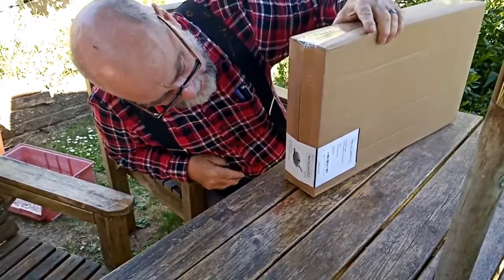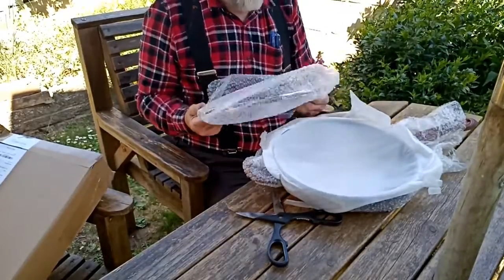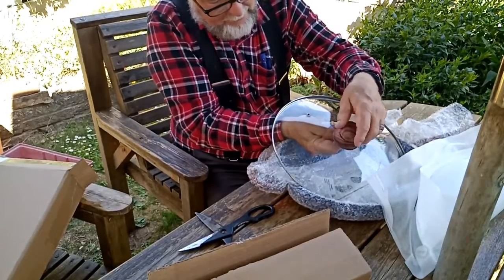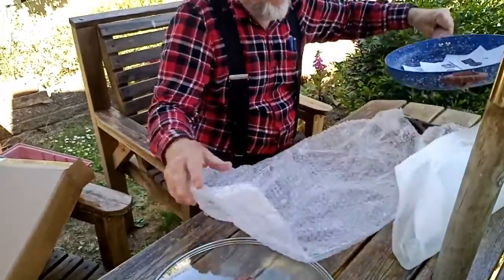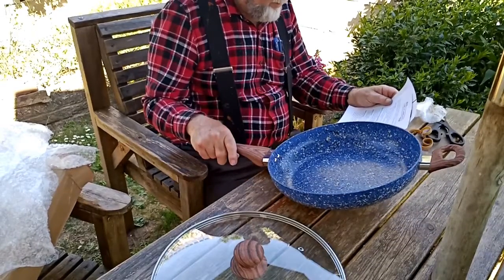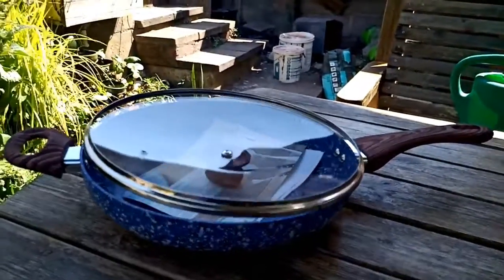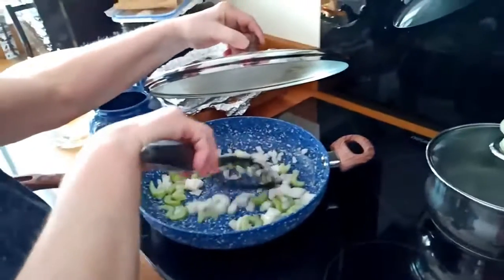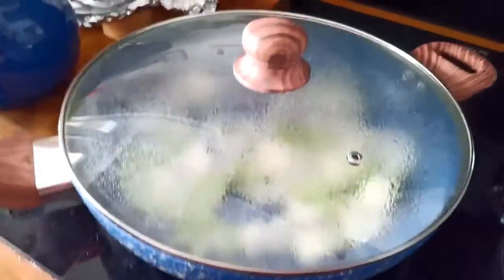Ceramic Pan with lid.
This Michelangelo pan is really a looker and also feels nice to use.  It is a 1 foot diameter frying pan with a glass lid.  £40 is not cheap for a frying pan but it is a reasonable price to pay for a good one.

On Amazon